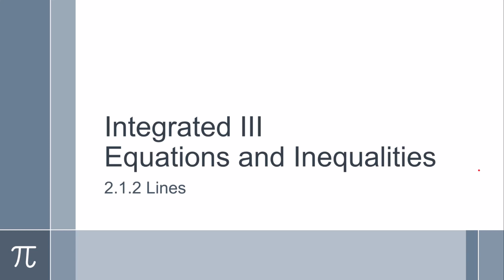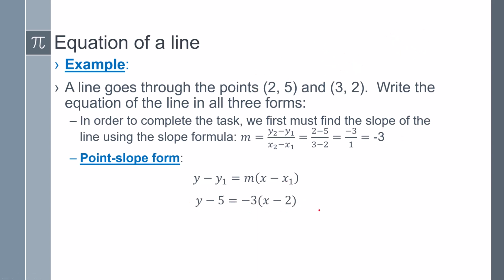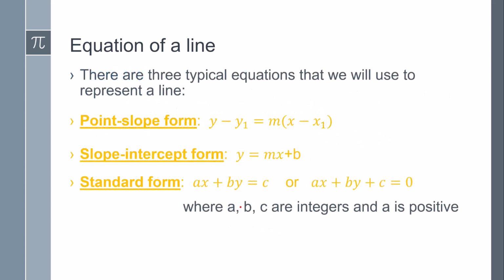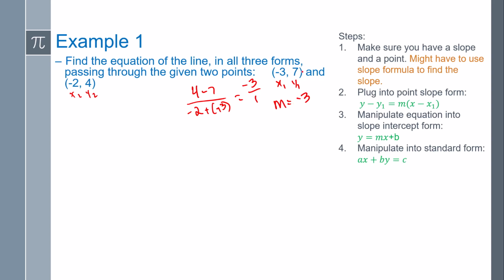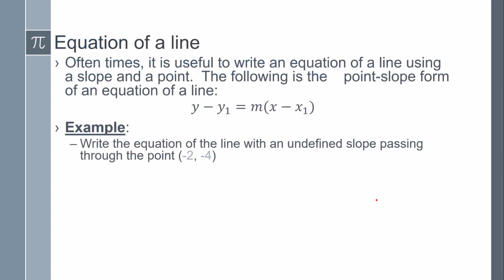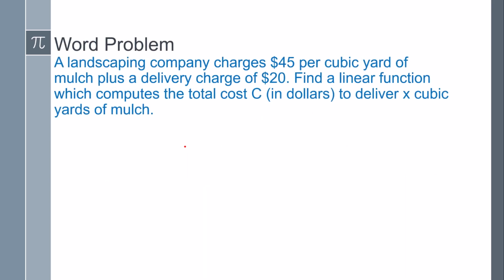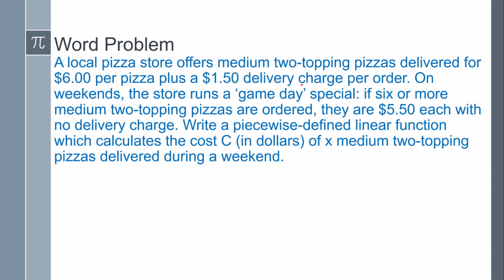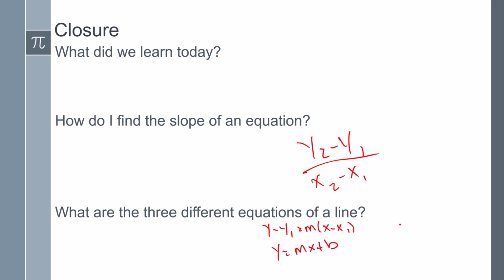Int 3 2-1-2 Equations and Inequalities: Lines